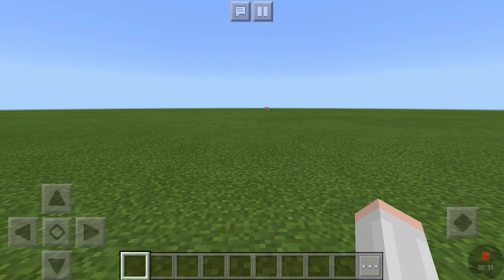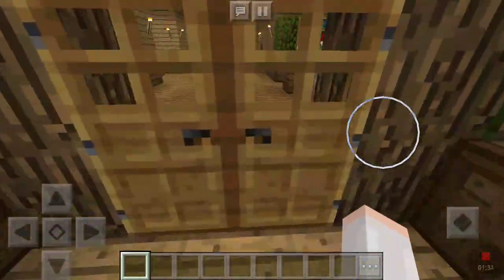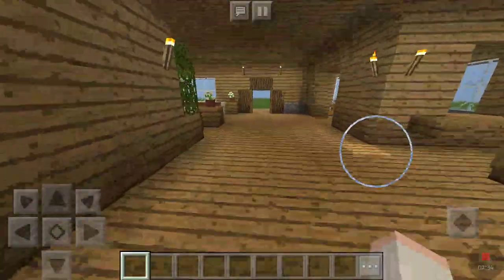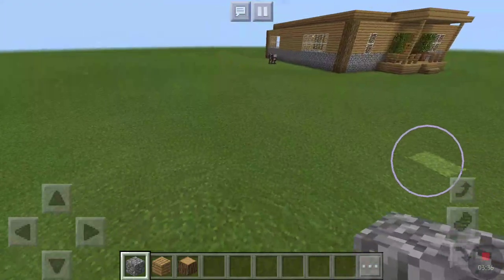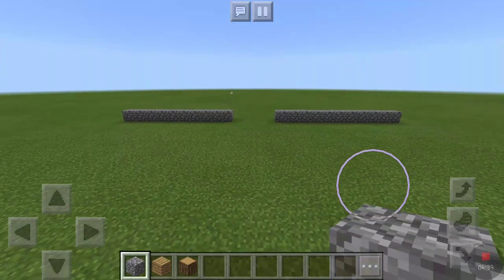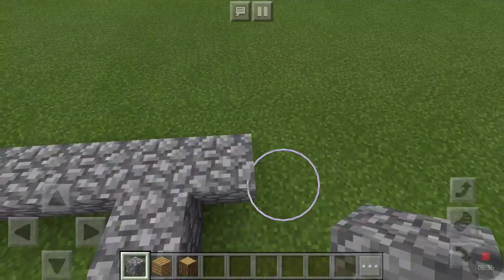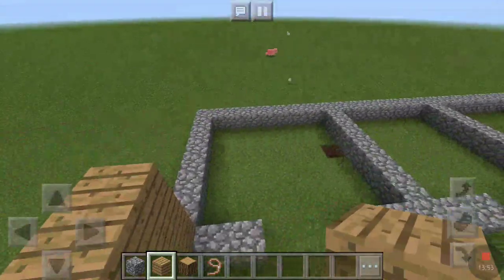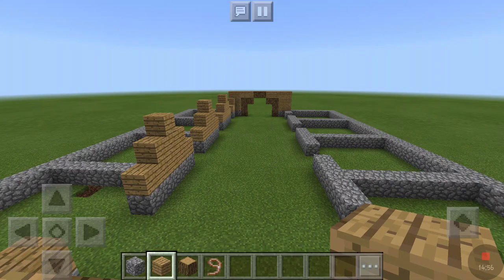Barn adventures episode 1